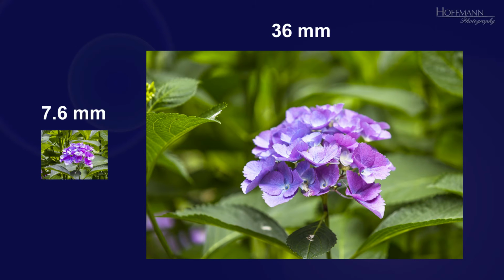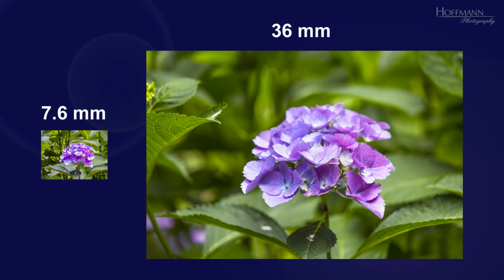Sensor Size And Depth Of Field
Sensor size does matter. At least, when depth of field is concerned.